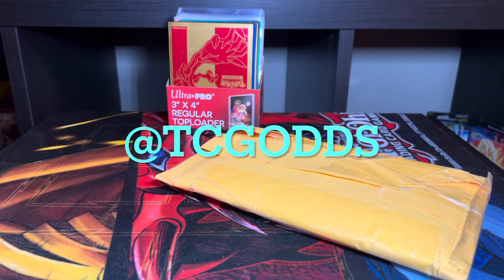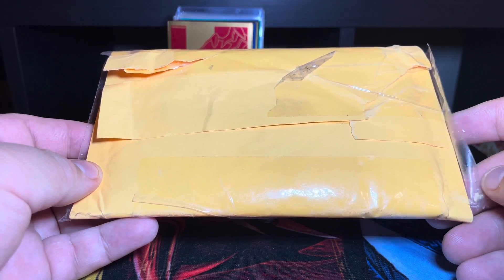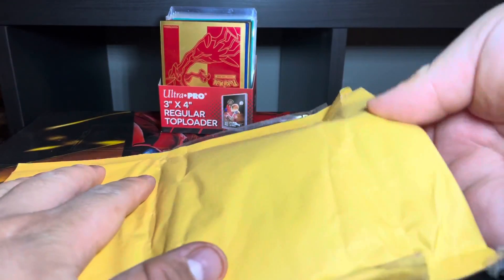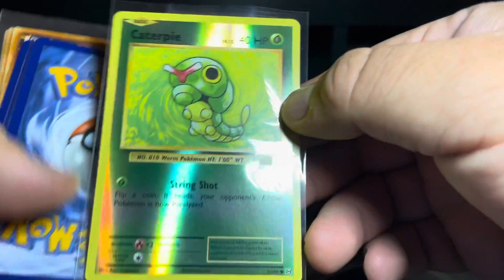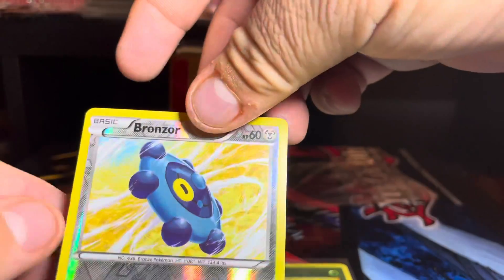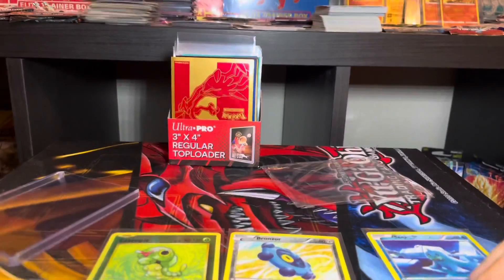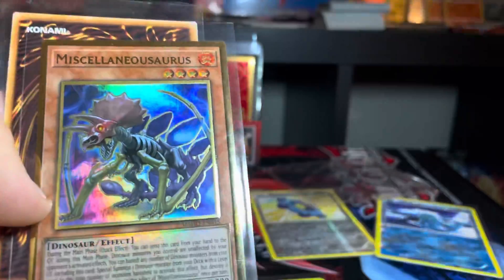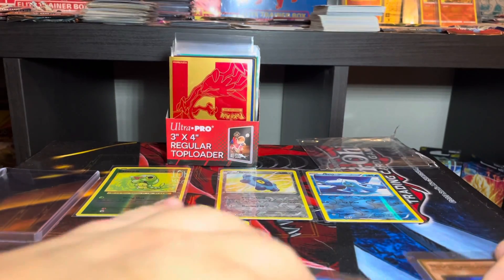Mail day opening (8/13/21) thank you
Thank you @tcgodds for the free cards